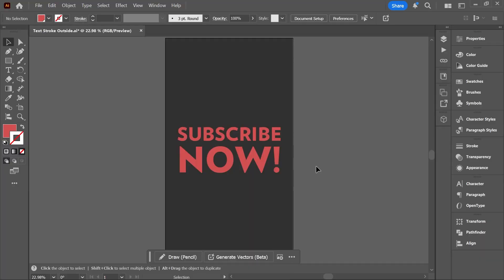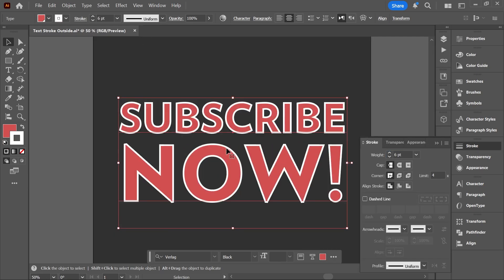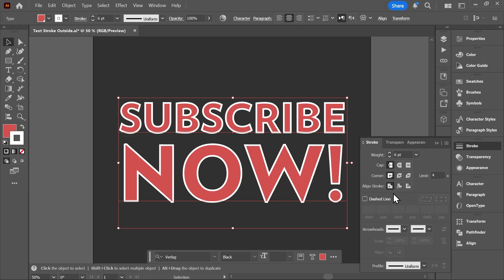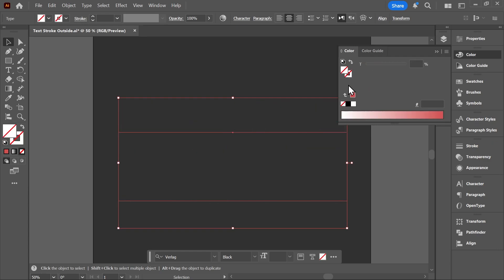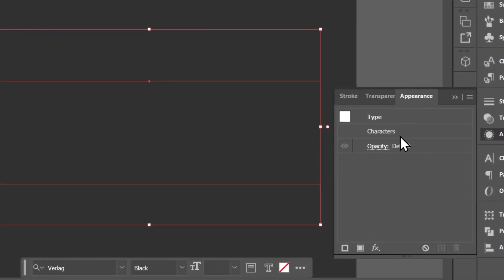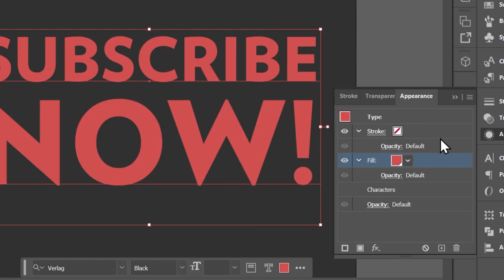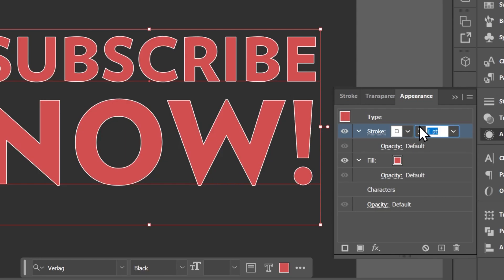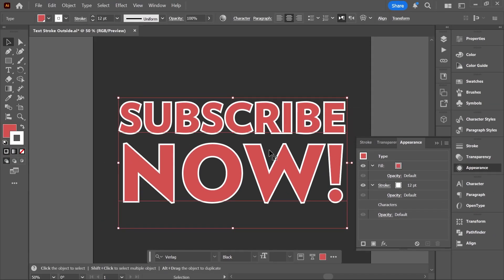Can't Align Editable Text Stroke to Outside (SOLVED!) | Adobe Illustrator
Problem: you're trying to align a text stroke to the outside in Illustrator, but the stroke alignment buttons are not working.